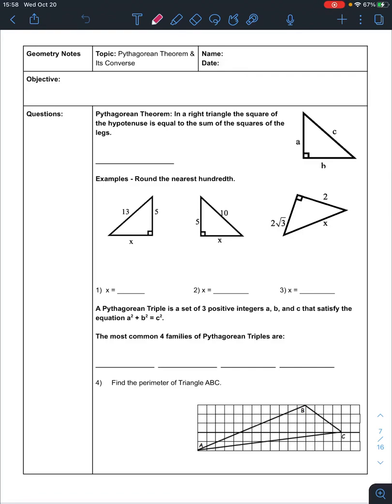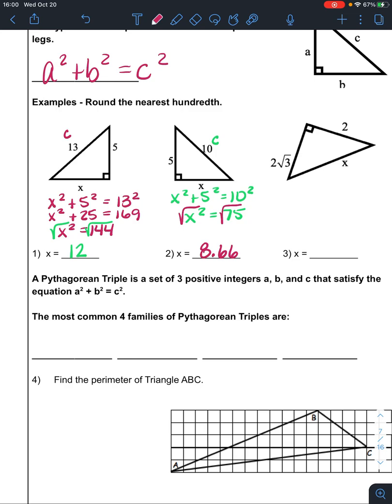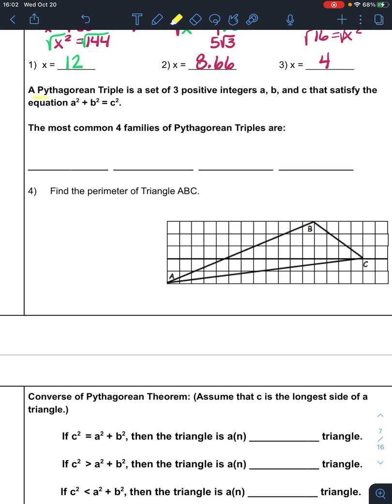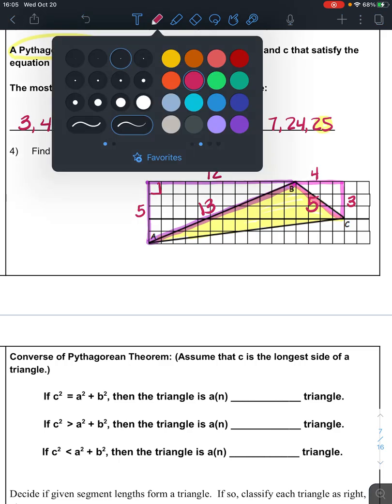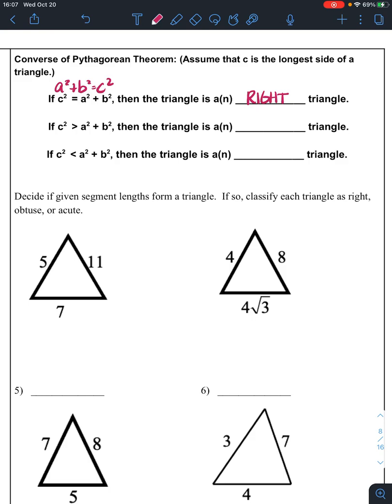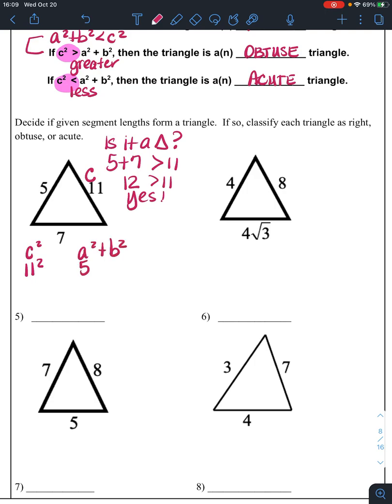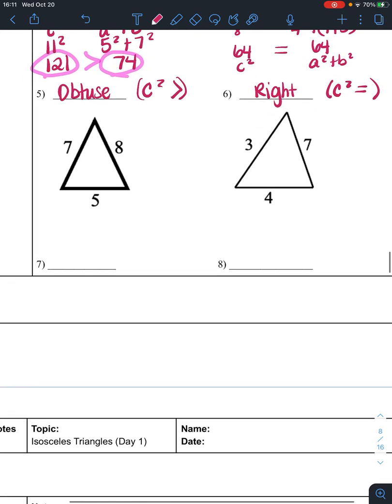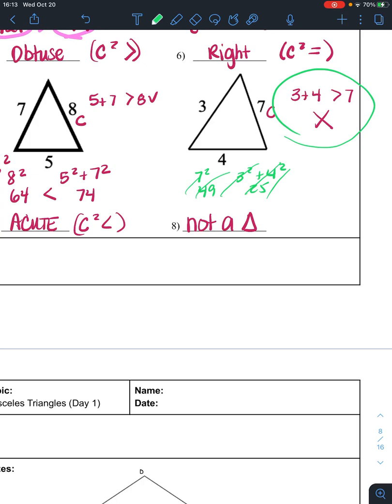Pythagorean Thm & Its Converse